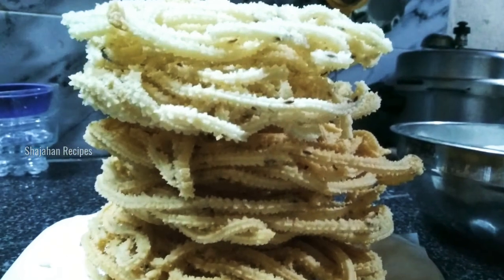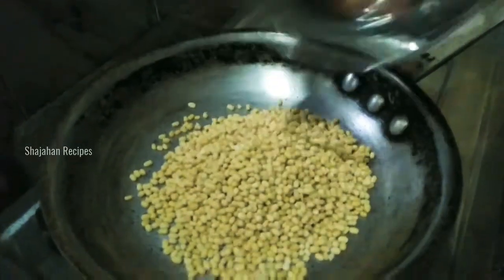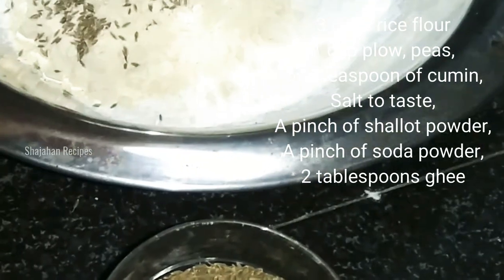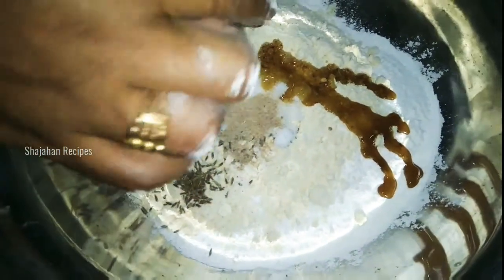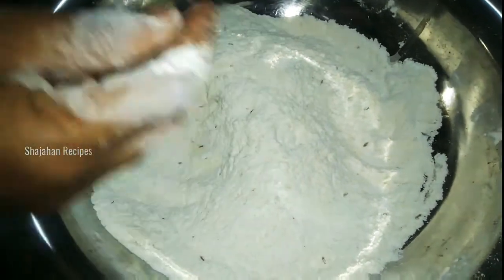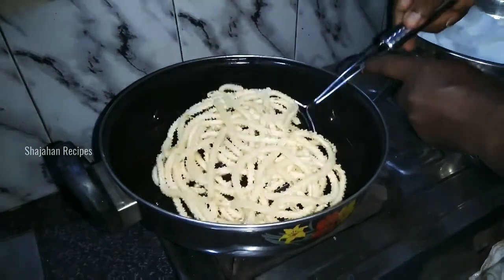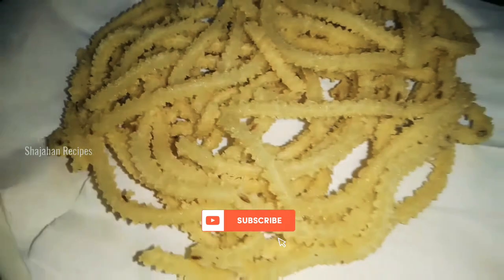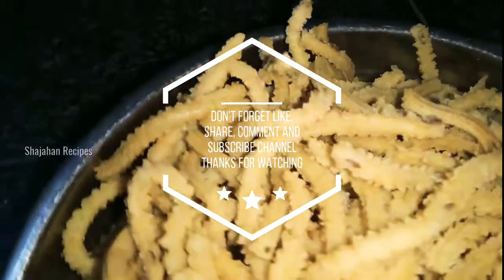Butter Murukku recipe | how to make ghee Murukku | Murukku recipes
കറു മുറ കഴിക്കാൻ ഇതാ ഒരു സൂപ്പർ നെയ്യ് മുറുക്ക്!🥨
ഉണ്ടാക്കാൻ എളുപ്പം. കഴിക്കാൻ അതിലും എളുപ്പം 😆😆😆

Hello Friend! Welcome to Display Vlog

It is nice to meet you today too!

Be More Videos for You all

Doctor's Day shorturl.at/cfkvG